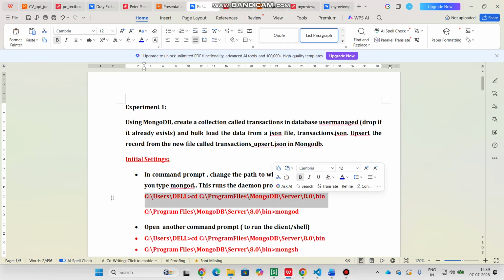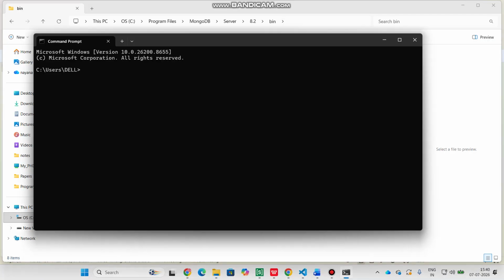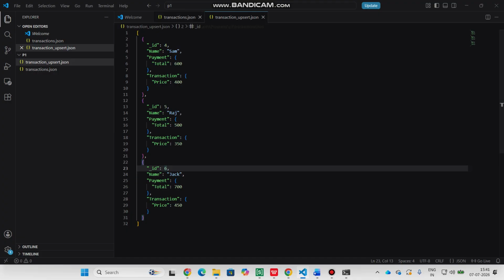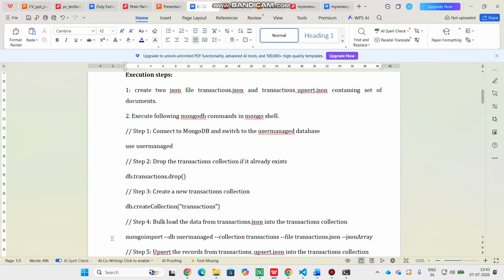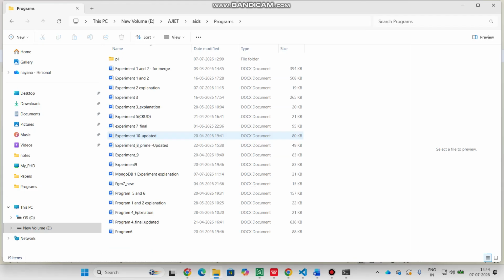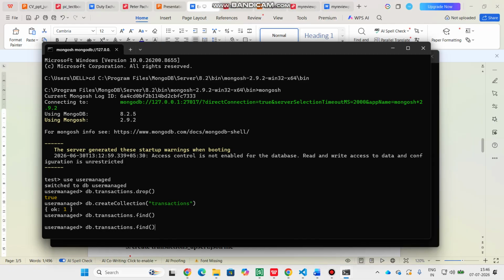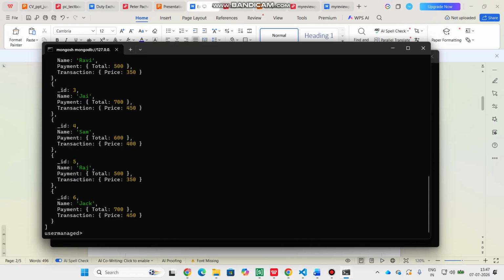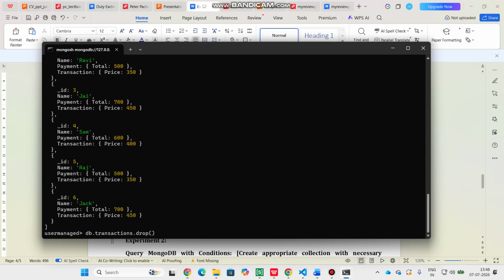MERN Lab: BDSCL456C: Experiment 1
Using MongoDB, create a collection called transactions in database usermanaged (drop if it already exists) and bulk load the data from a json file, transactions.json. Upsert the record from the new file called transactions_upsert.json in Mongodb.